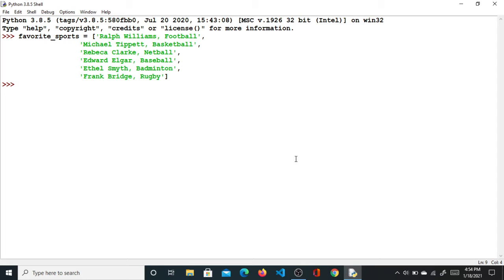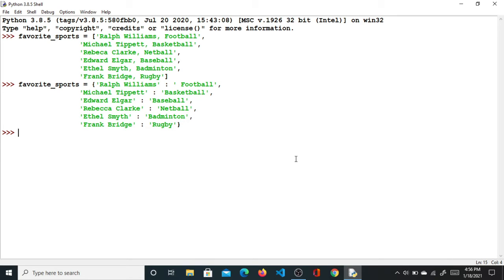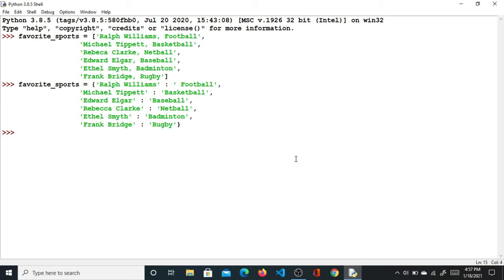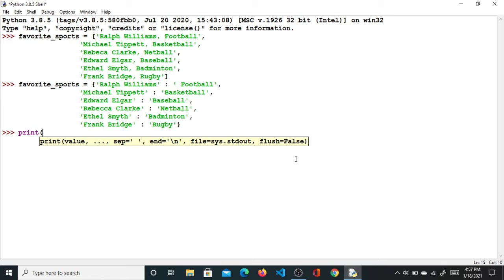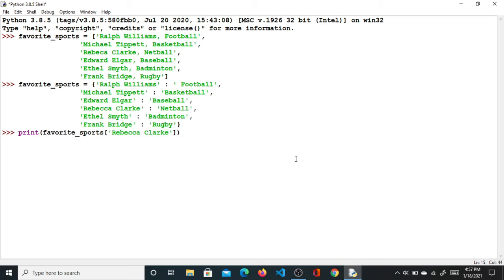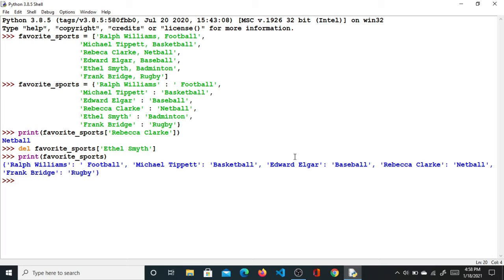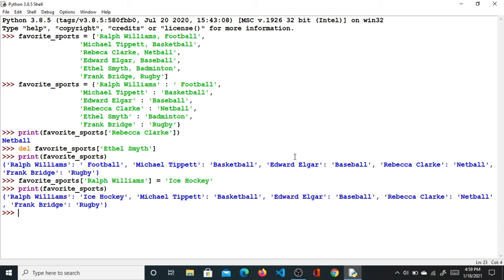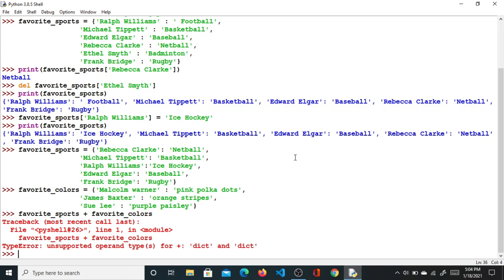Python part 9